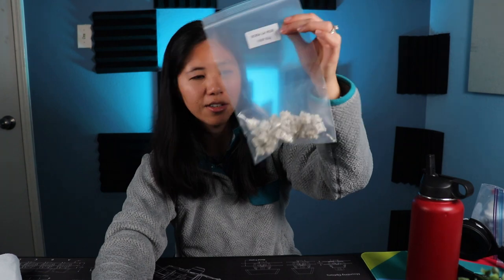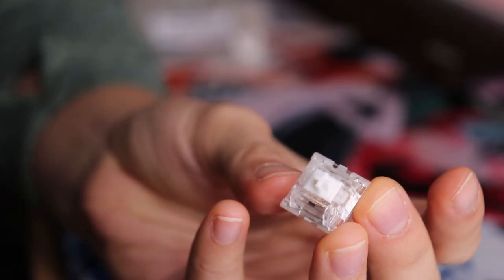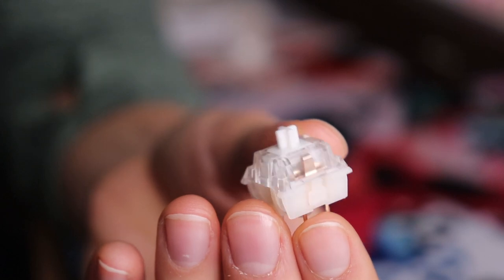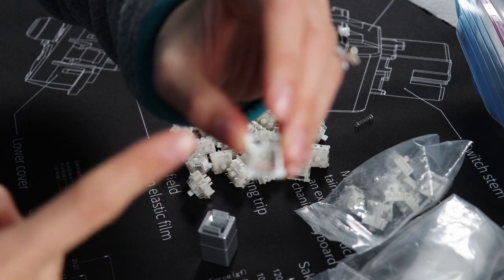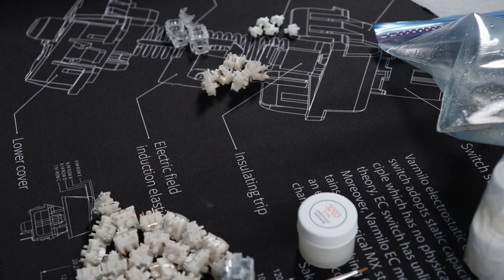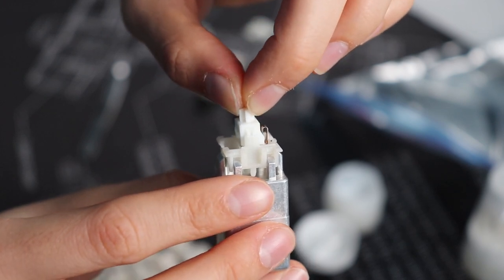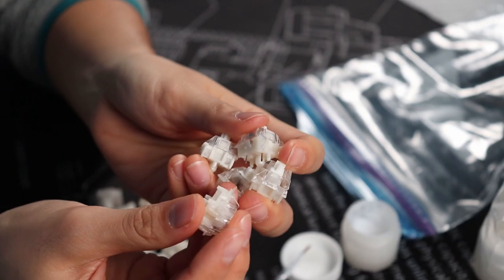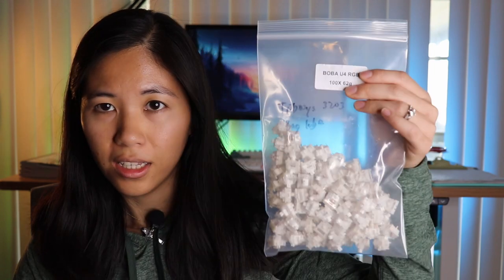How I Lube Switches - Boba U4 Silent Tactile Switch Review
Timestamps:
0:00 Intro
0:38 This is Betty
1:08 What the sound tests are on
1:26 Stock sound test
2:25 Keyboard mods
2:36 Boba U4 Gazzew Silent  Tactile Review
5:44 How I Lube
5:54 What You Need to Lube Switches
7:13 The Actual Tutorial
18:07 Sound test lubed with Tribosys 3203
19:30 Post-lube verdict
19:57 Do I recommend?

(list here)
►Amazon Prime